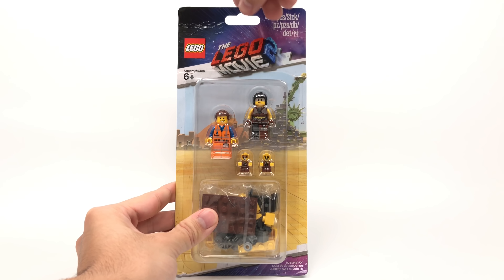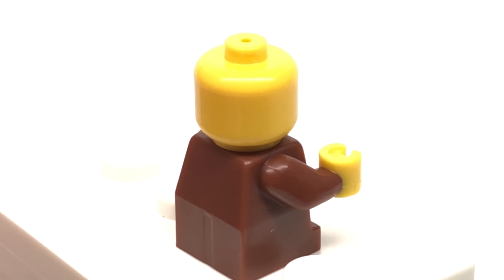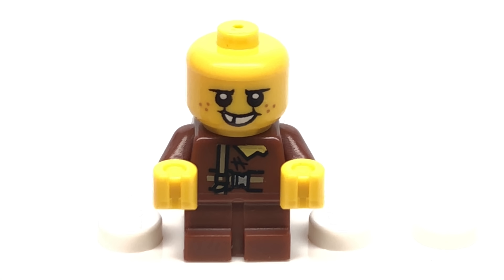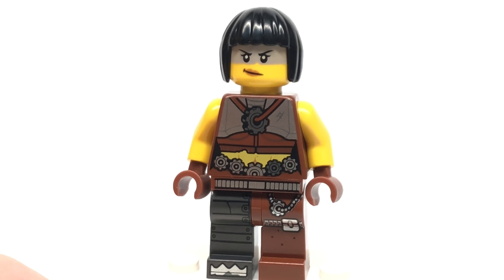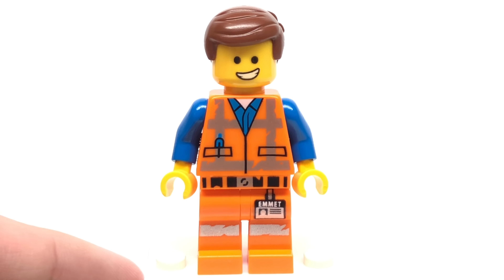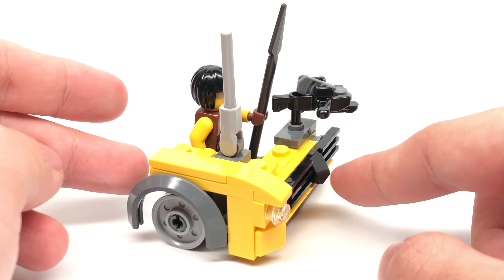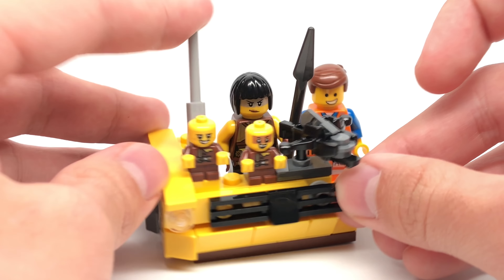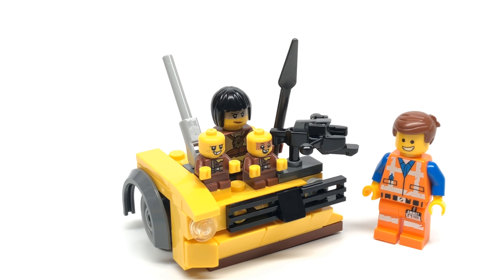The LEGO Movie 2 Sewer Babies Accessory Pack review! 2019 set 853865!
Here's a look at the LEGO Movie 2 Accessory Pack 2019 set - known to most as the Sewer Baby set. I thought they were done with these accessory packs...
COMMENT RULES:
1) No number spam (as in 1st, 2nd, 3rd, etc). This is annoying and usually has NOTHING to do with the video. Also no "I'M EARLY" jokes. Those, again, have nothing to do with the video and are rarely constructive. Or comment spam, like "Legend has it nobody can like this comment!"
3) Don't be offensive. I'm keeping this one vague for a reason. Keep everything PG-rated, not even PG-13.
4) Don't spoil movies that just came out in theaters (as in, within a one month window).
5) Treat others with respect.
6) No political discussion, please. I'll remove any comments that break these rules. This is NOT because I'm an advocate for censorship, but rather because I like this to be a family friendly channel.
7) No comments counting up or down to a certain day, like what Kremit used to do. The joke has ran its course...